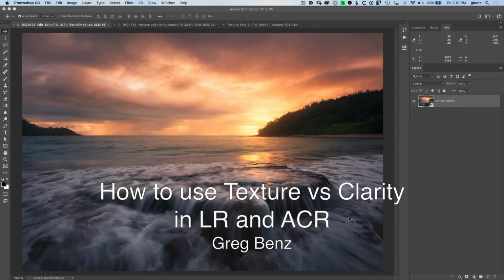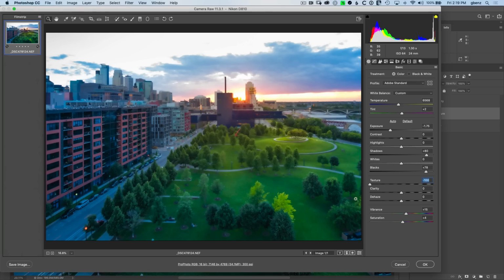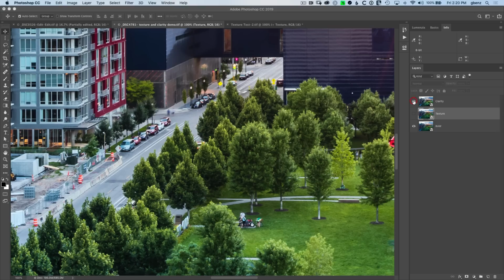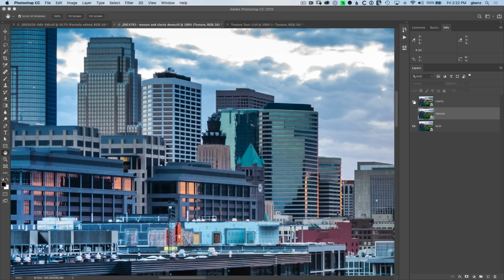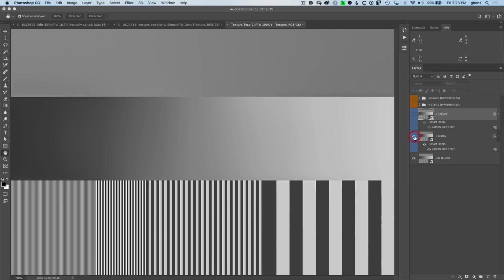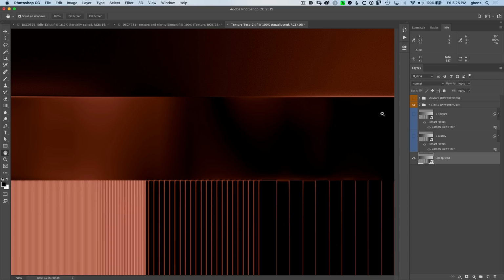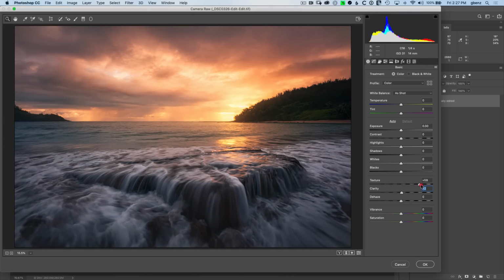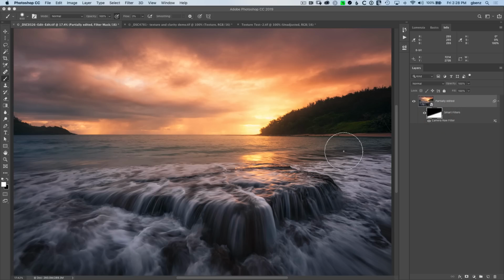How to Use Texture vs Clarity Sliders in Lightroom and ACR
Adobe recently added the first new slider to Lightroom/ACR in years, the Texture slider, and it can do amazing things to add detail and sharpness to your photographs. In this tutorial, you'll learn how it compares to the Clarity slider to get the best out of both of them.

See the written version of this tutorial for more details, as well as download the test pattern image shown in this video if you'd like to experiment further on your own

Key segments:
0:00 Intro
1:41 Texture vs Clarity in landscape detail
3:15 Texture vs Clarity in cityscape detail
4:49 How Texture and Clarity really work
7:51 How to use Texture and Clarity together to enhance water in a seascape